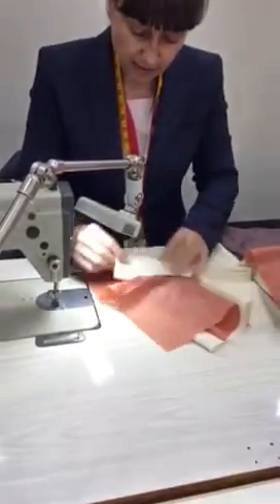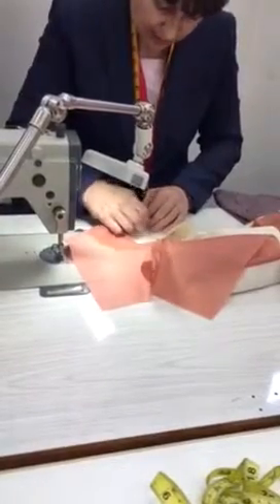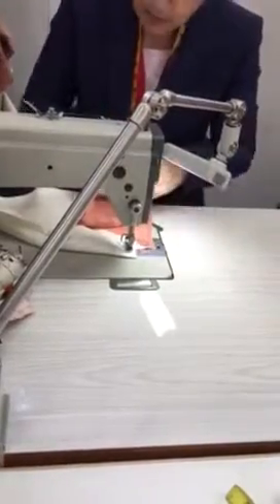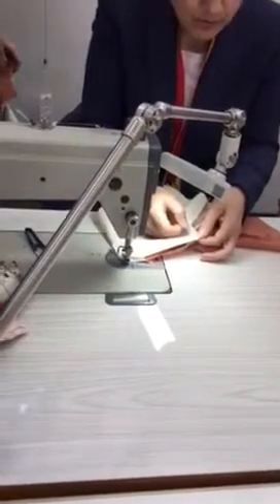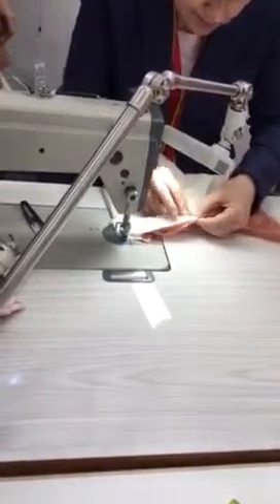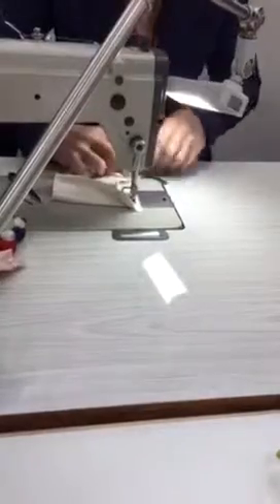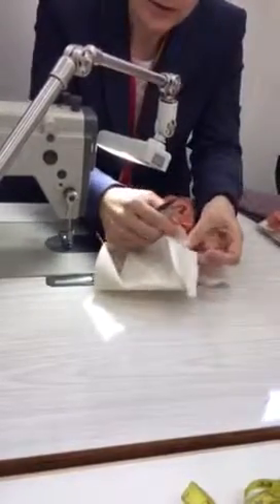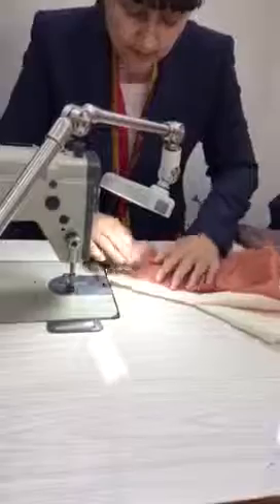trim B94FF295 9505 44EC A35A 327CE4634E8B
Cb vent stage 3